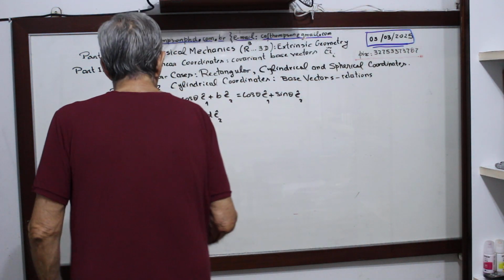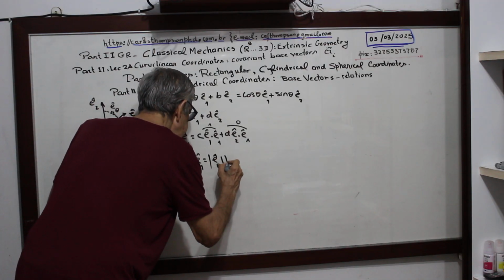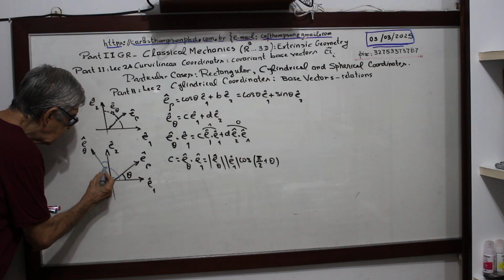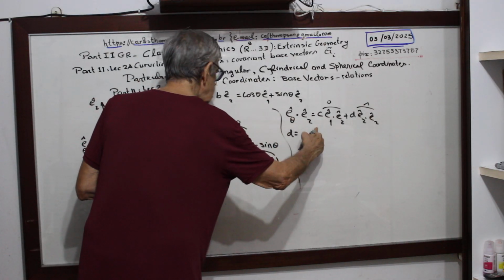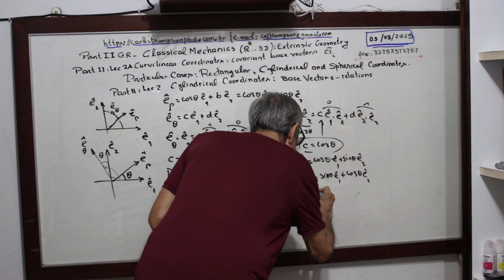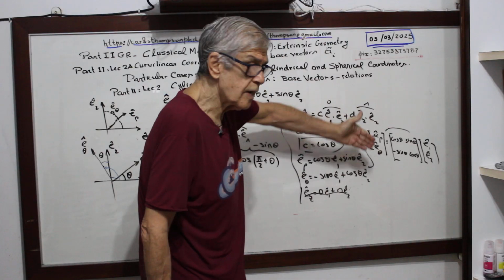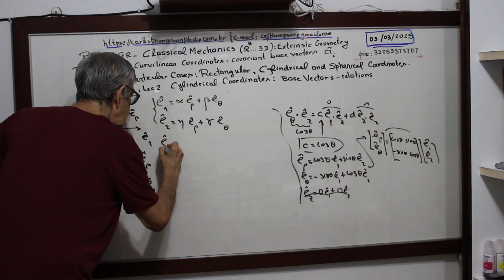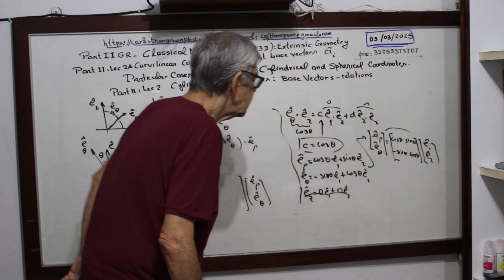Part II Lec M Relationship between base vectors - rectangular and cylindrical